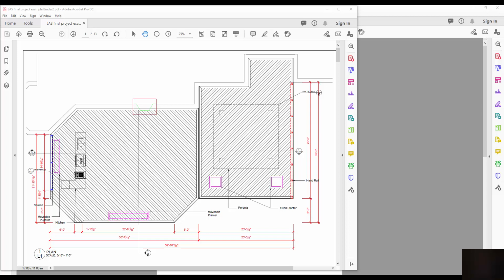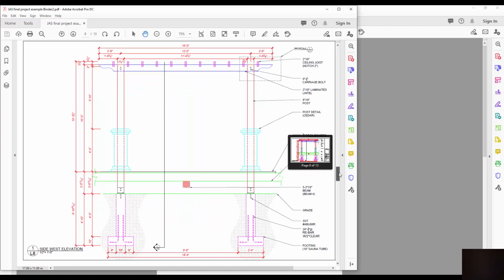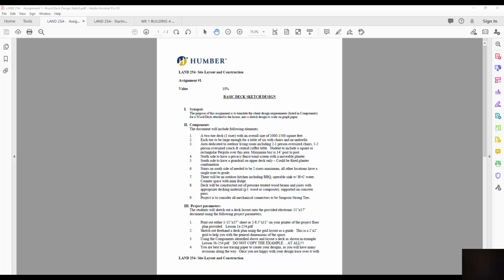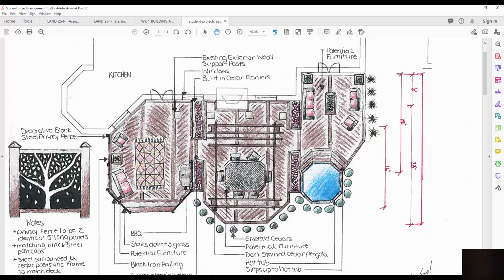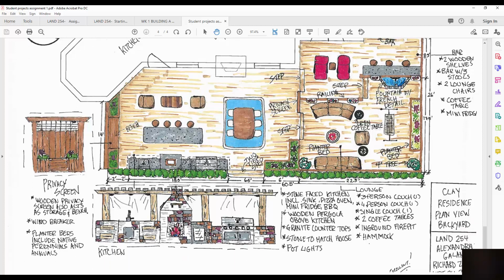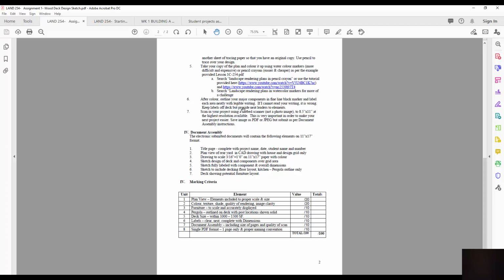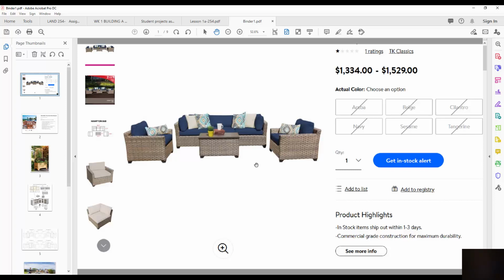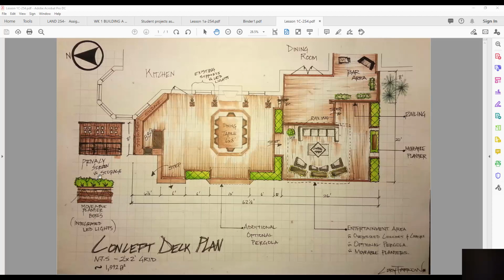LAND 254 - Lesson 1a Intro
LAND 254 - Lesson 1a - Overall Final Project Overview
Assignment #1 Requirements explained.  CAD Deck Design Techniques - Advanced